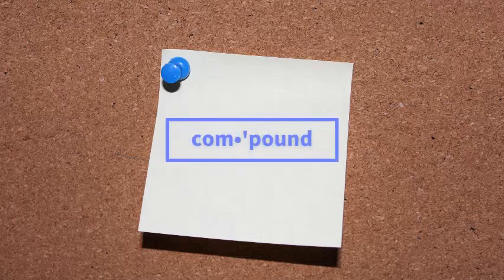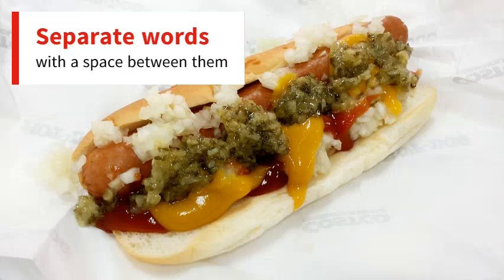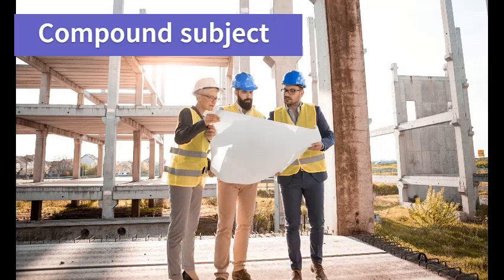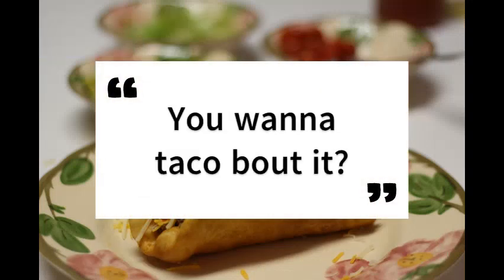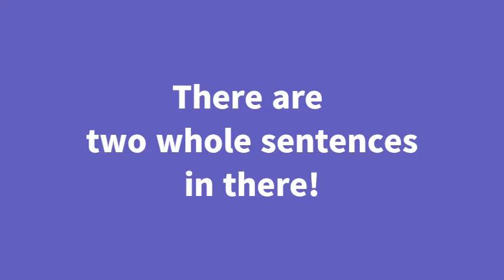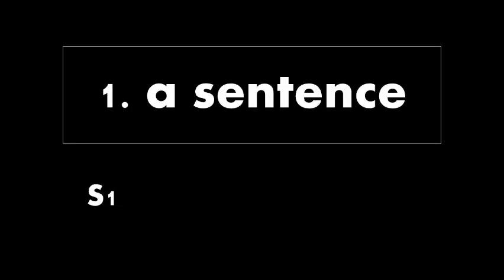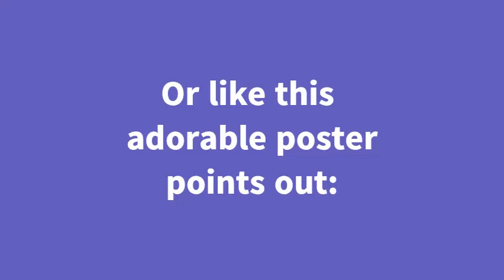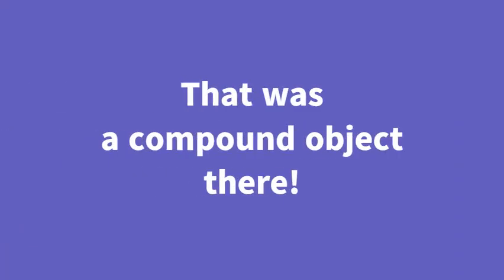Friday Fix 06: Double Trouble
Want to use more WORTHWHILE words and more SHOWSTOPPING sentences?

Season your writing with compounds. What are they? Is assembly required? And what do fanboys have to do with it?

Or search on your own.